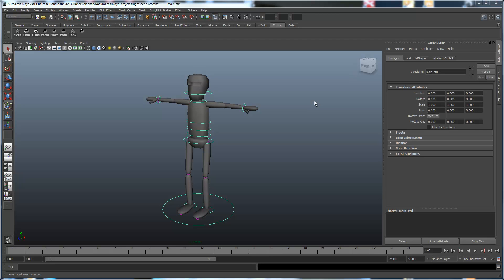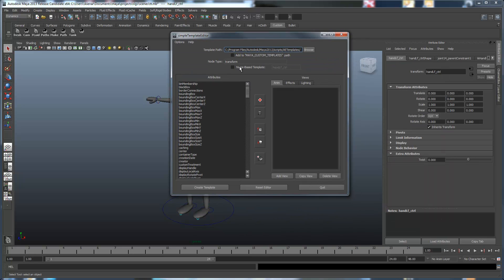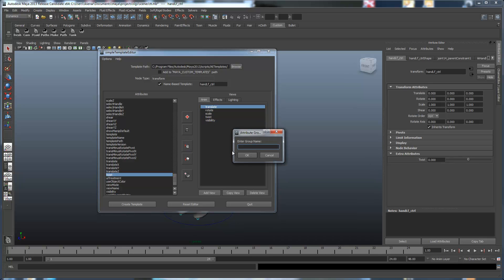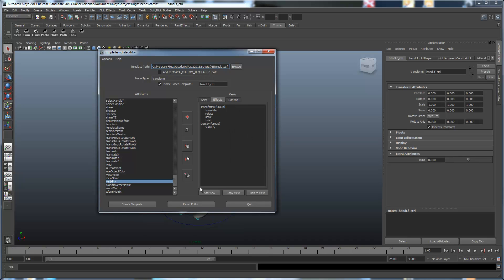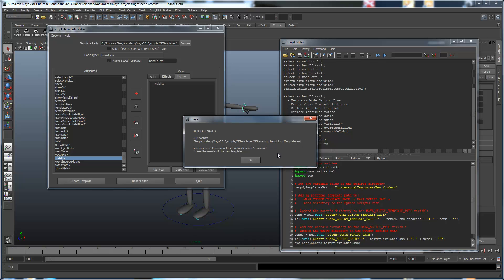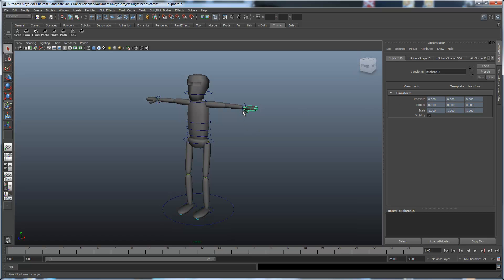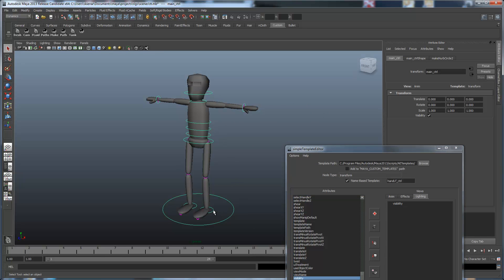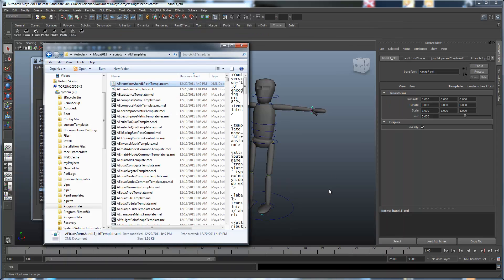Maya 2013: Customizable Attribute Editor 3 - Object Based Views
There are some new features available in Maya 2013 that may change how you use the Attribute Editor. With Custom Attribute Editor Attribute Views, you can use template files to customize the Attribute Editor for specific tasks, projects or artist type. Thanks to Rob Skiena, Maya Product Designer, for contributing for this post.

Be sure to check out the BonusTools resource page for other tips and tricks